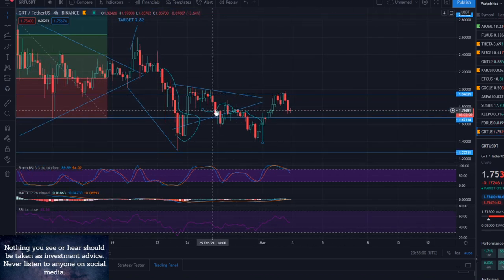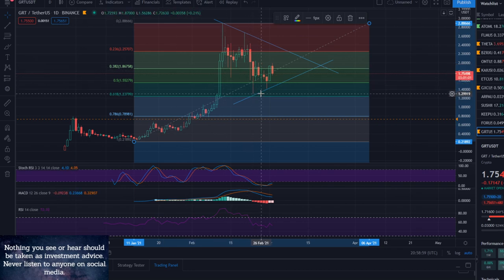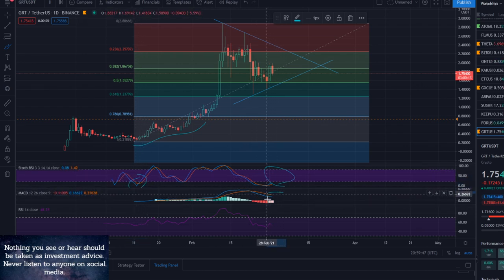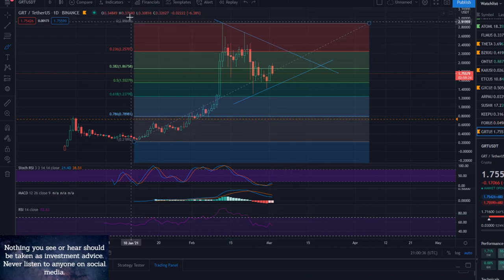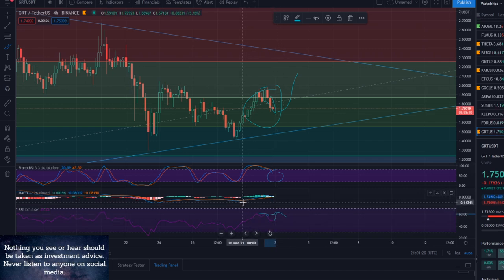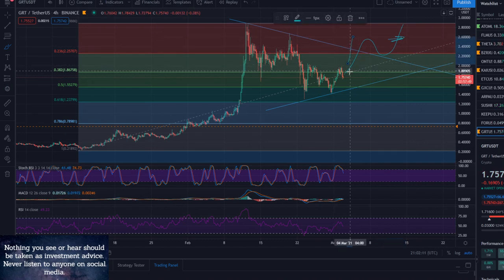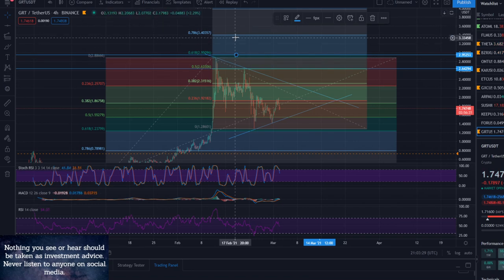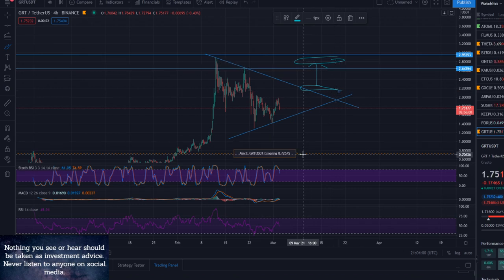GRT THE GRAPH TO $2.95?!? PRICE TARGET & TECHNICAL ANALYSIS | TRADING CRYPTOCURRENCY LIVE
Let's take a look at The Graph GRT Cryptocurrency and set a price target based on our technical analysis.

TradingView Tutorial (Free charting software used in video)